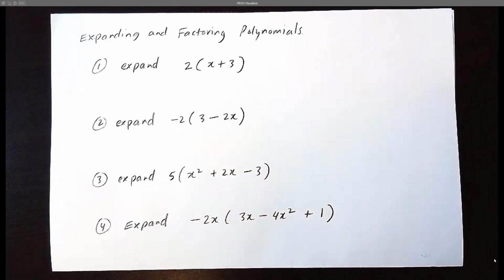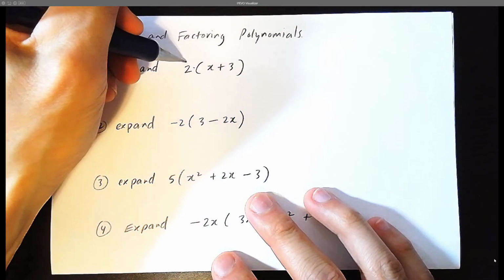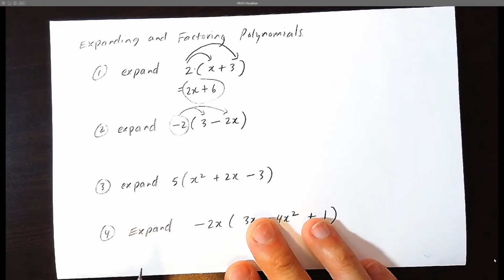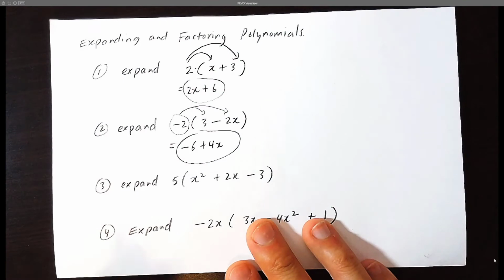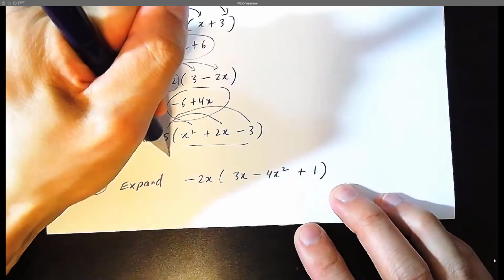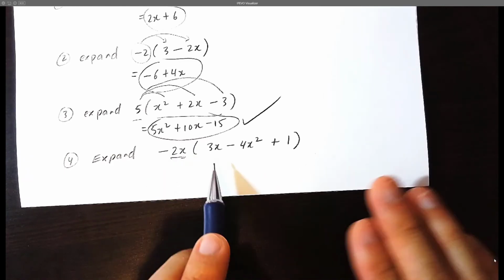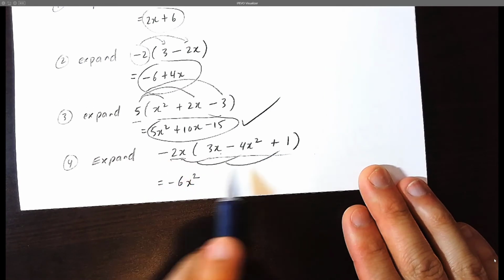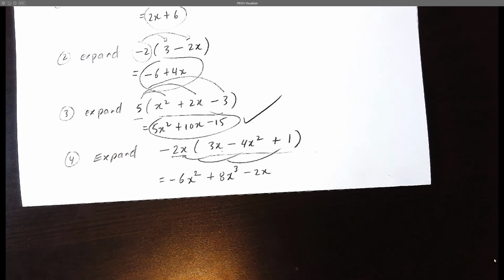Expanding Polynomials Practice Problems 1